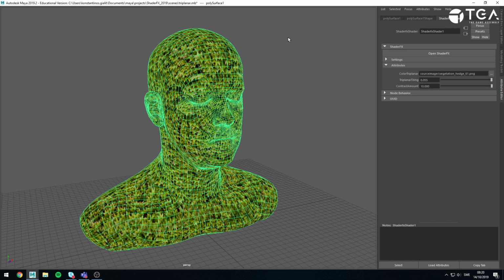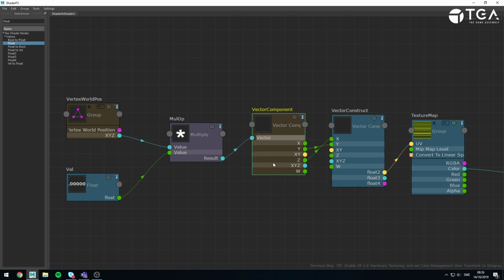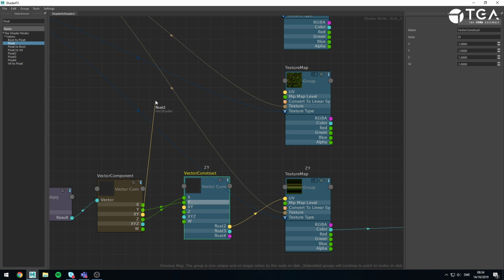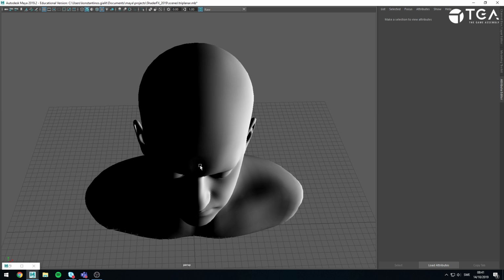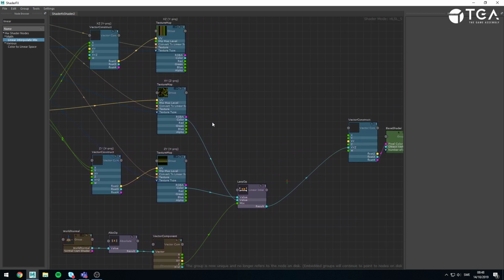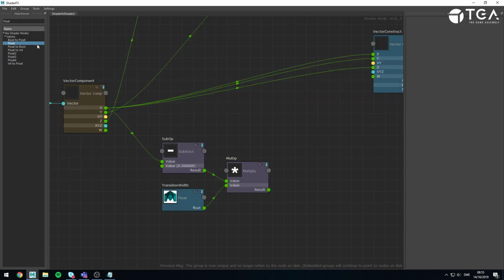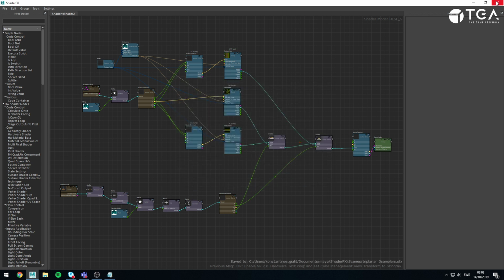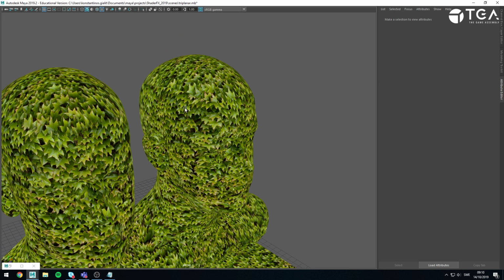Getting Started With ShaderFX for Maya: #07 - Triplanar ShaderFX shader